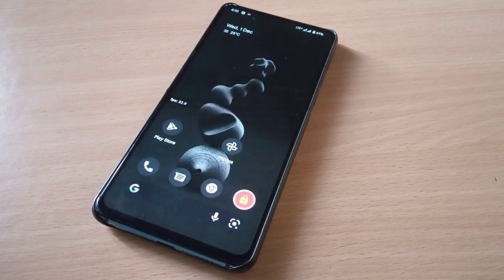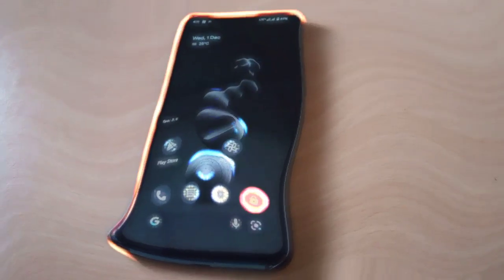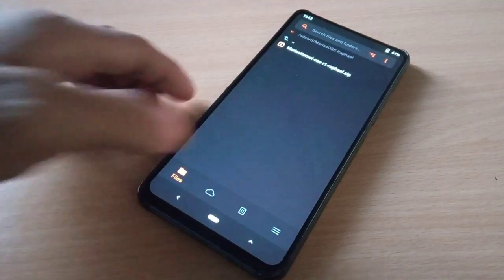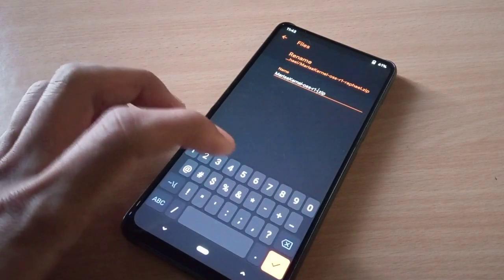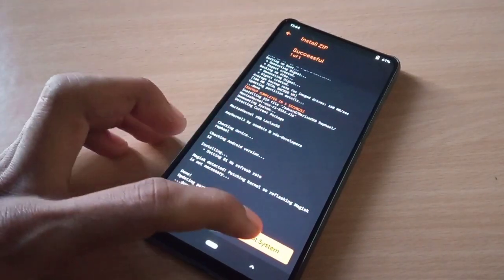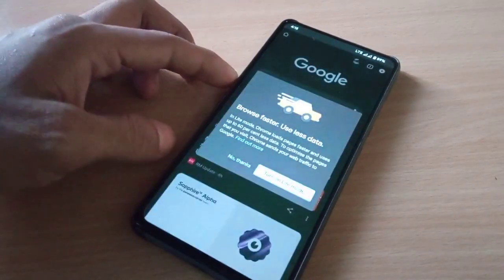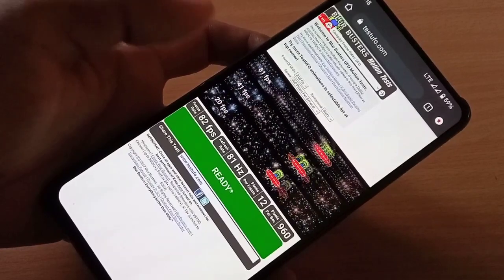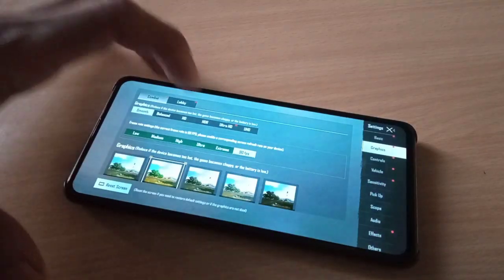Overclock 81hz & 810mhz GPU Android 12 OSS Vendor K20 Pro / Mi 9T Pro | Marisa Kernel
How To Overclock 81hz & 810mhz GPU Android 12 OSS Vendor K20 Pro / Mi 9T Pro | Marisa Kernel